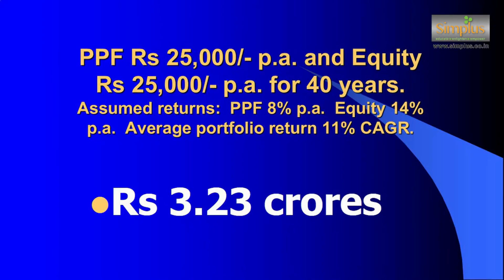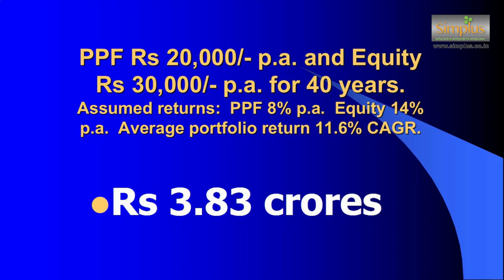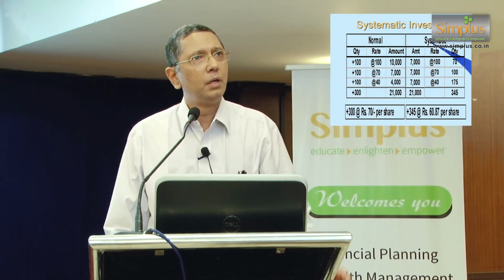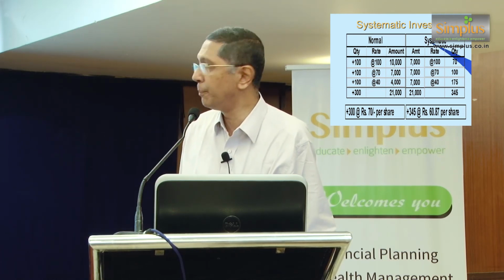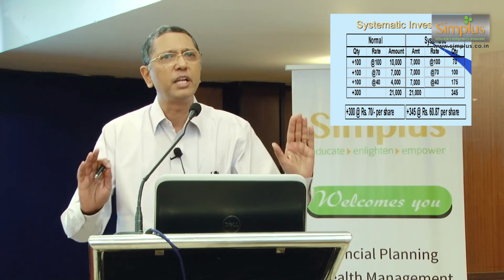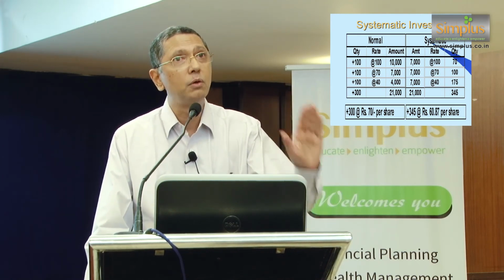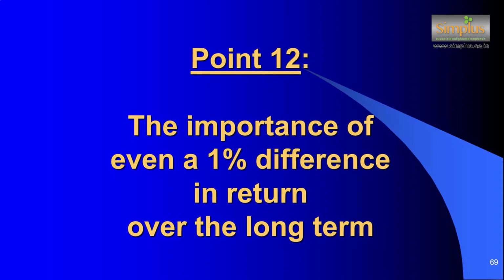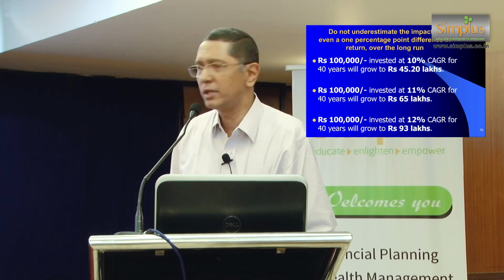IICT Part 03